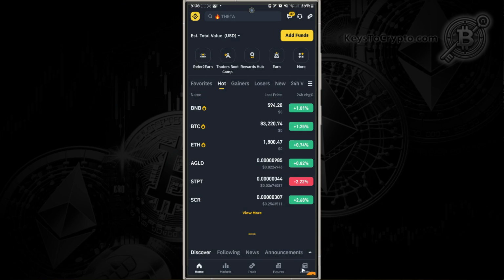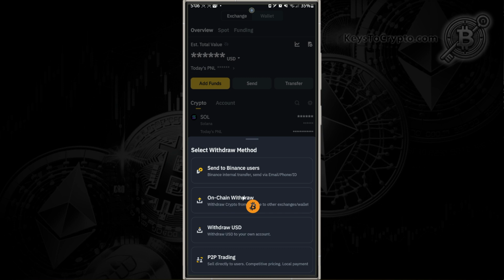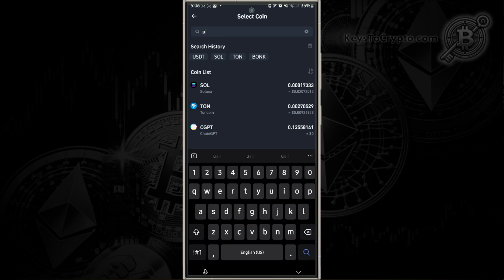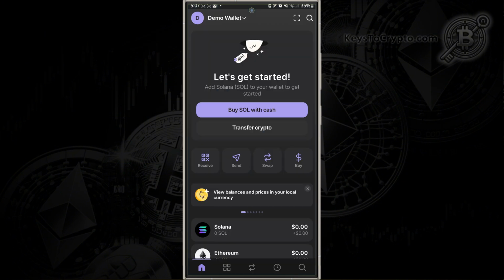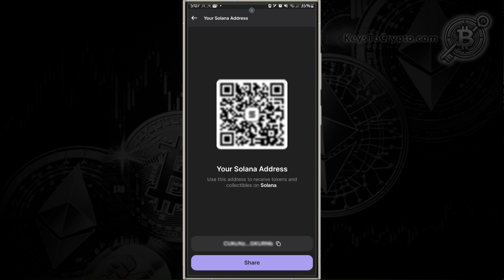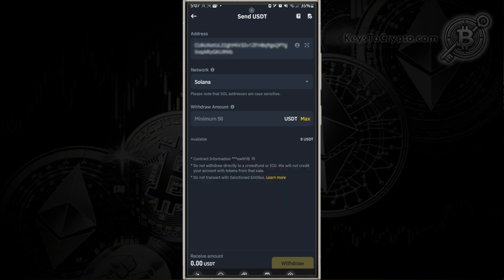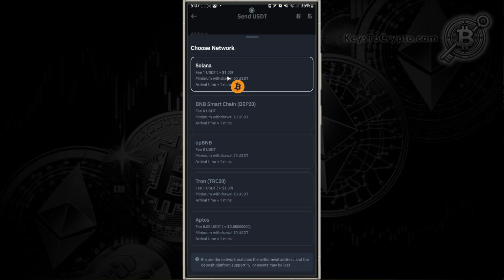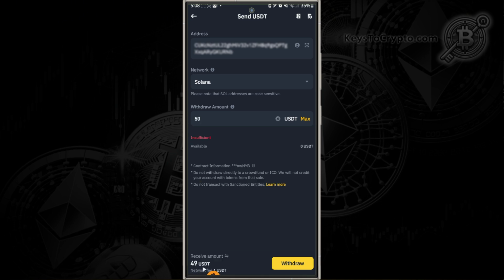How To Transfer USDT From Binance To Phantom Wallet in 60 Seconds!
Learn how to transfer USDT from Binance to your Phantom Wallet in this step-by-step guide. Whether you're new to crypto or just looking to move funds to Solana's Phantom Wallet, we’ll walk you through the process clearly. From selecting the correct network (like Solana or TRC20) to confirming the withdrawal—this tutorial covers everything. Ideal for anyone searching for a safe and simple way to transfer USDT from Binance to Phantom Wallet.